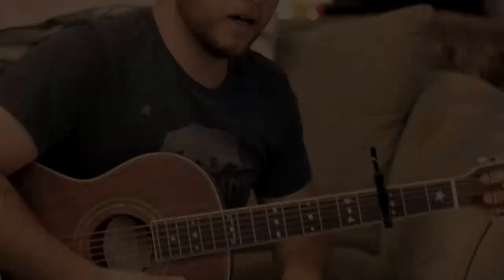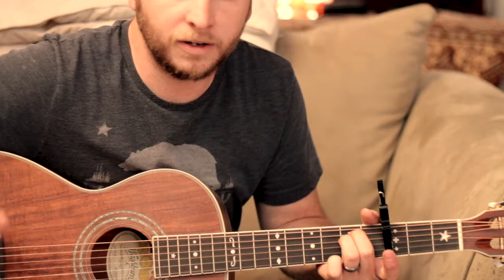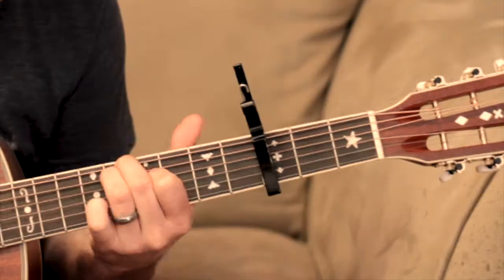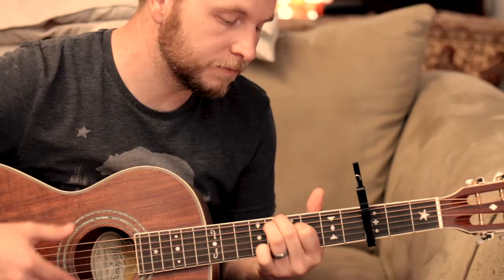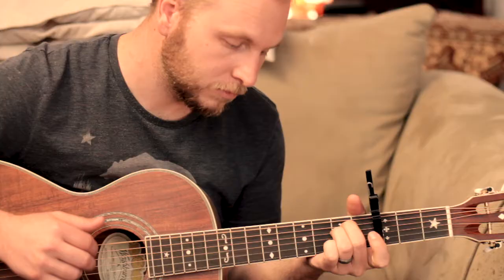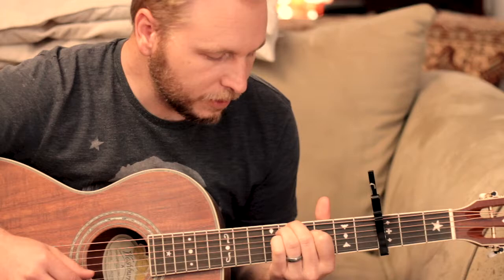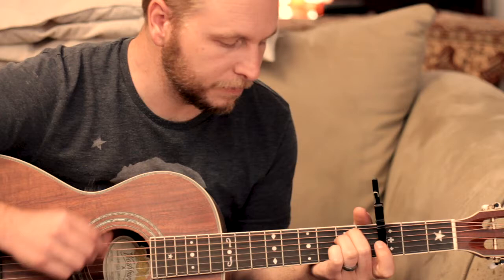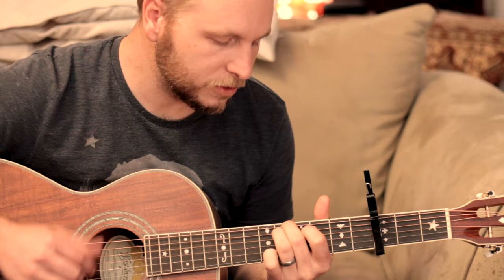How To Play | Such An Awesome God-Guitar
Original song by: Kevin Levar-Such An Awesome God

How to play "Such An Awesome God" on guitar. This is a quick simple tutorial and easy way to play this song.

I pretty much stumbled upon the way to play this but it sounds great and its simple!